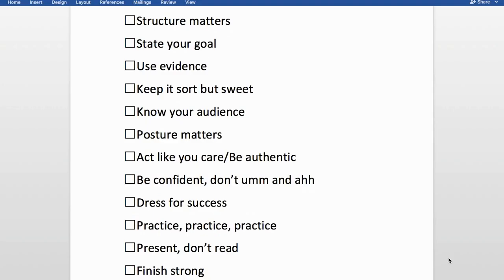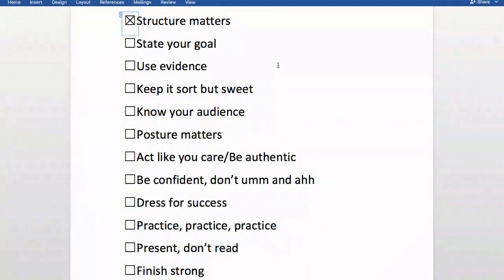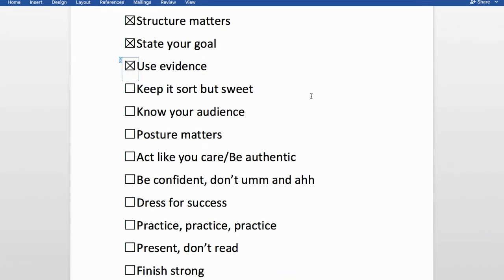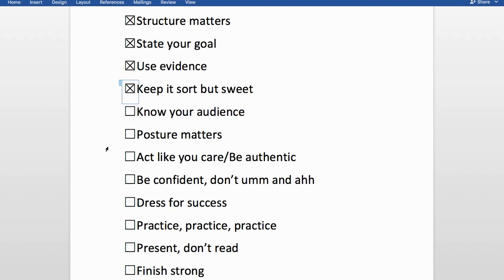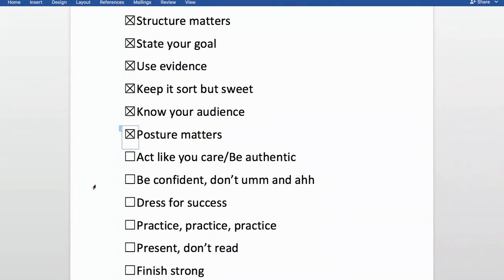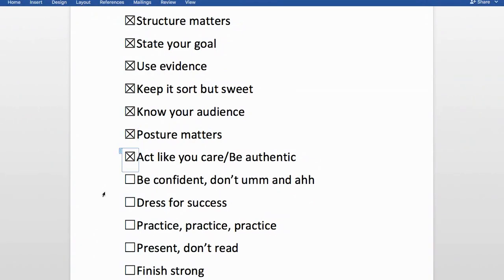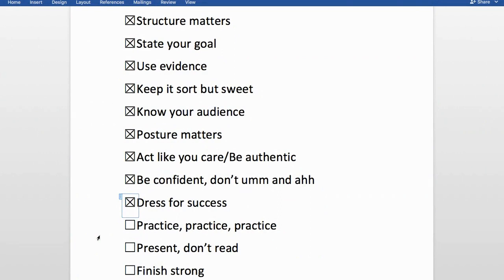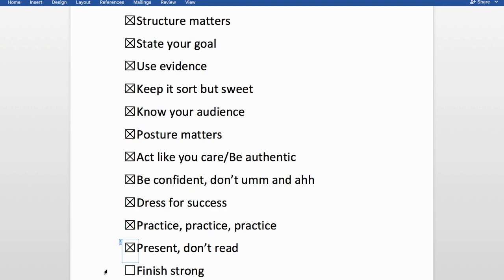Enrichment with the Gifted Guy - Giving a Persuasive Speech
Giving a Persuasive Speech - Being able to give a persuasive speech is a skill anyone can learn, but not many people do. The advantages of being able to do so not only benefit you in school but when you are out in the real world on the job market, this is a skill most employers are looking for. This enrichment video provides you will 12 tips on how to make a persuasive speech. Then I put my money where my mouth is and make a persuasive speech about the value of learning to make persuasive speeches.